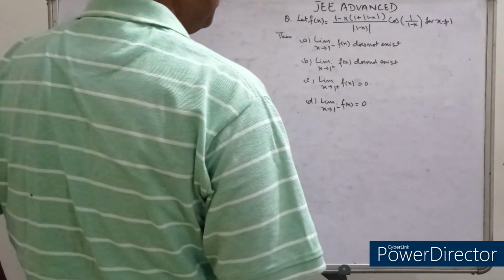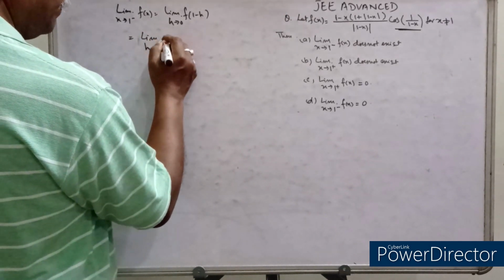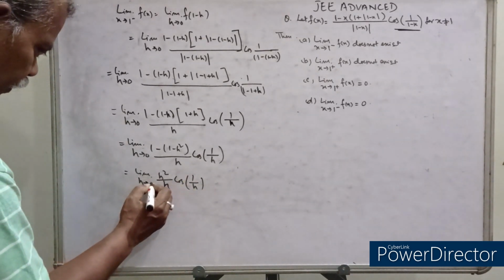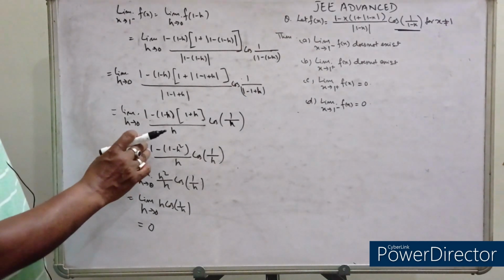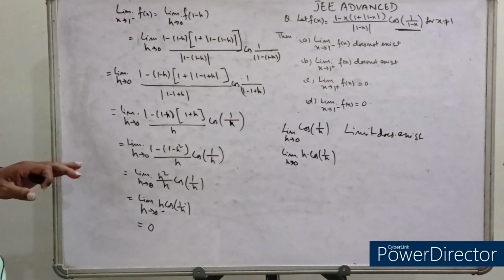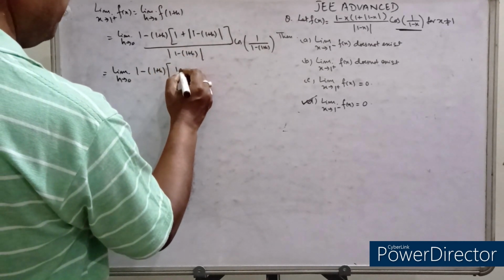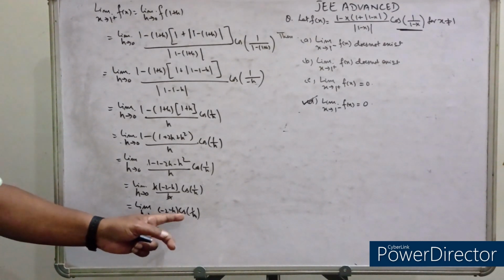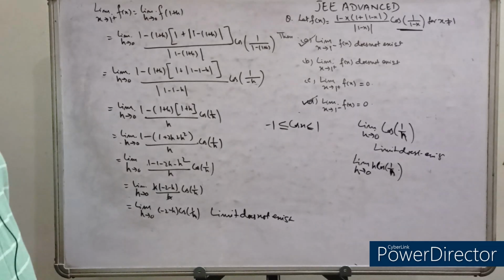JEE MAIN & ADVANCED SOLVED QUESTIONS (MATHEMATICS) 13